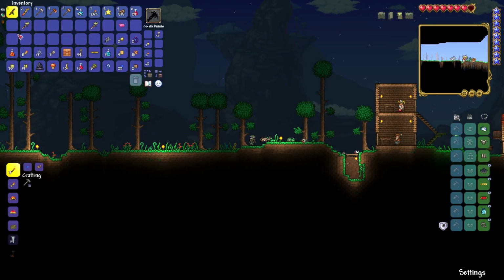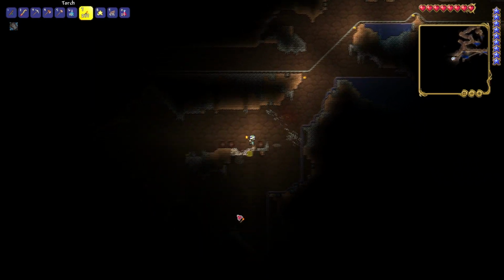Terraria Episode 4 Killing Cthulu's Eye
With a lot of luck but anyway